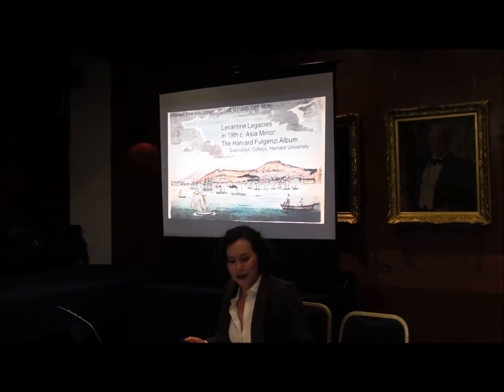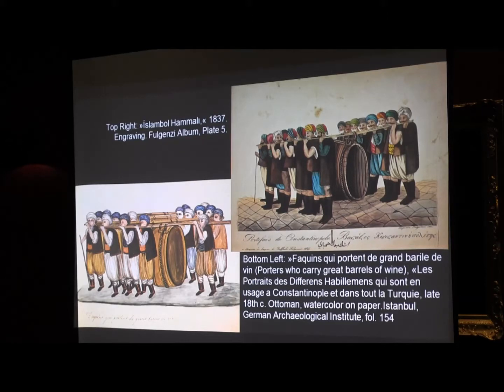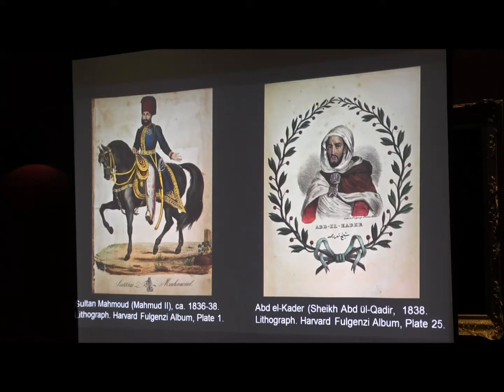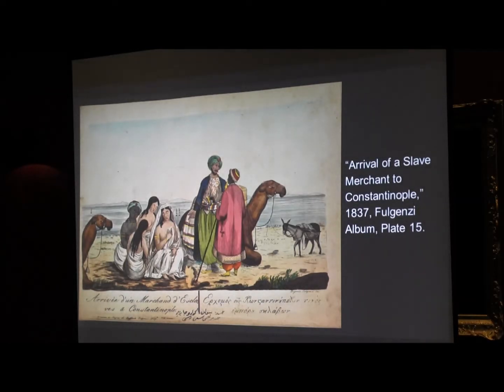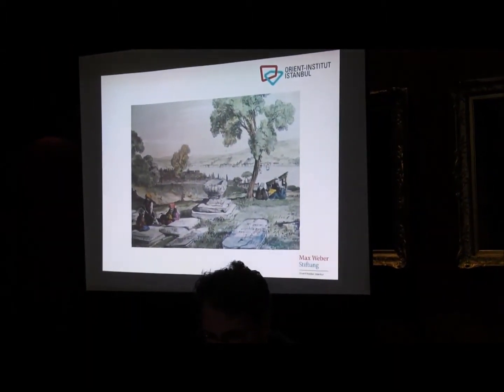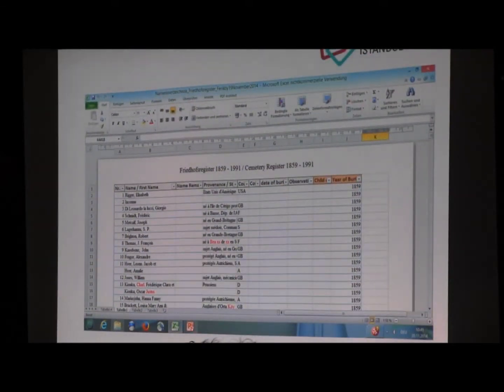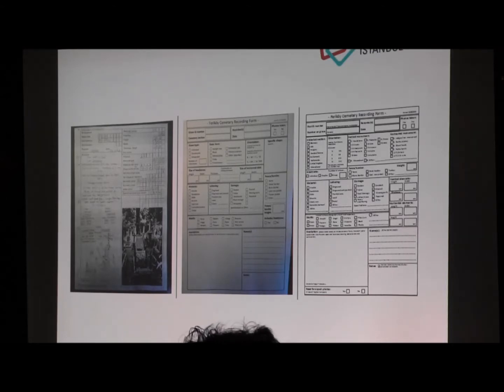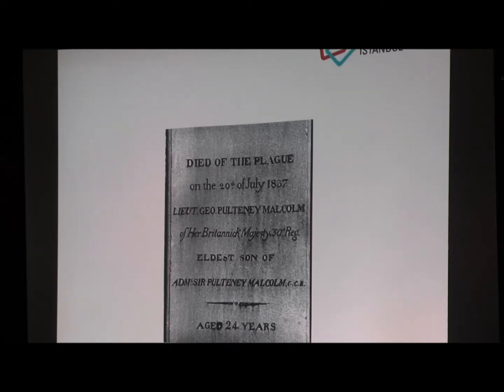Levantine Legacies in 19th century Asia Minor’ with speakers Gwendolyn Collaço & Richard Wittmann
32nd Levantine Heritage Foundation lecture & dinner gathering in London, 18 September 2019, with the theme ‘Levantine Legacies in 19th century Asia Minor’ with guest speaker Gwendolyn Collaço: ‘Prints and Impressions from Ottoman Smyrna: The Harvard Fulgenzi Album’ and Richard Wittmann: ‘The Feriköy (Istanbul) Protestant Cemetery Initiative’ - flyer